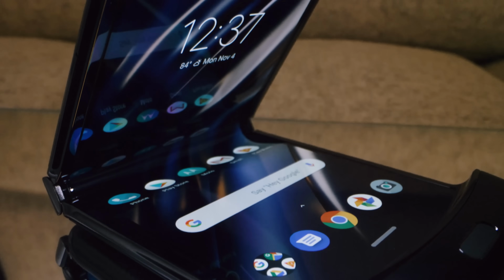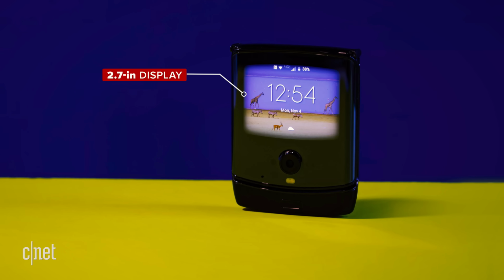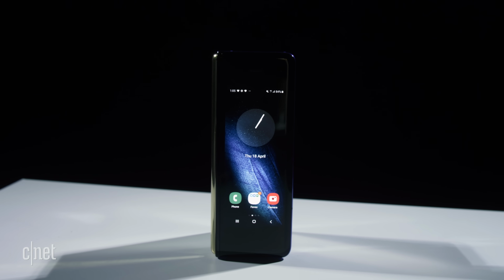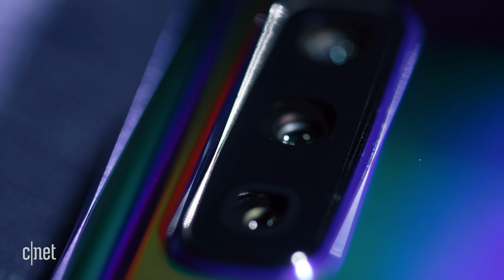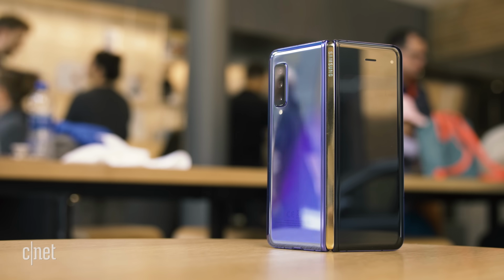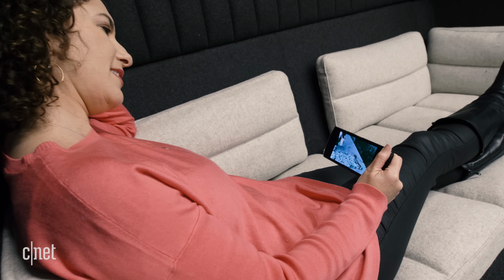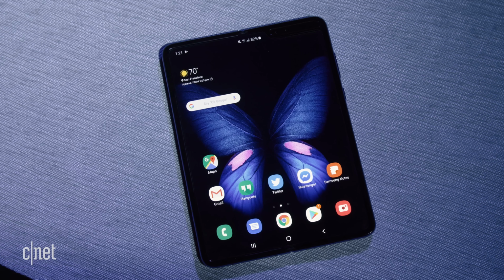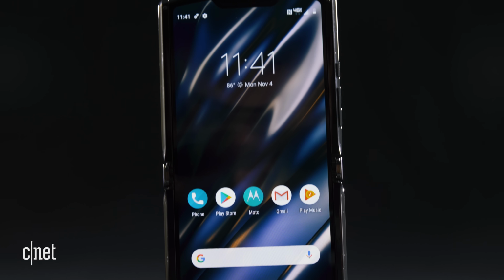Motorola Razr vs Galaxy Fold: Full comparison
Motorola and Samsung give us two foldable phones that work in completely different ways. Which one has the better screen design and smallest crease, the longest battery life, the most advanced camera? Here's how the top features and specs stack up.